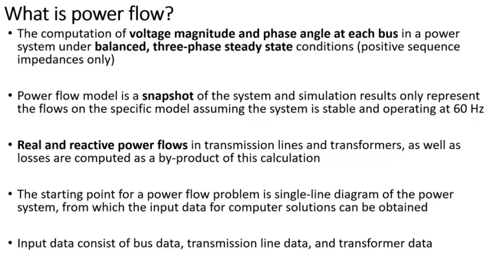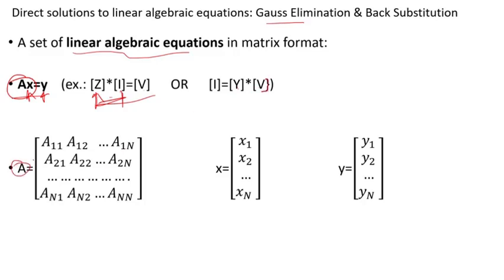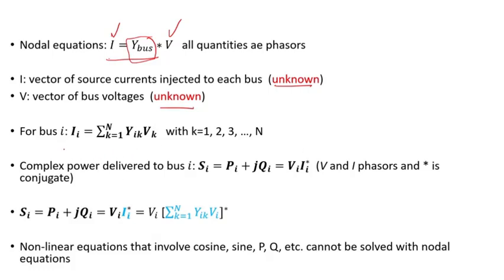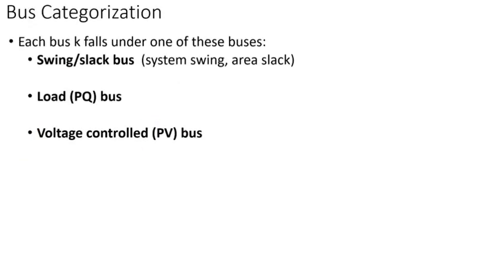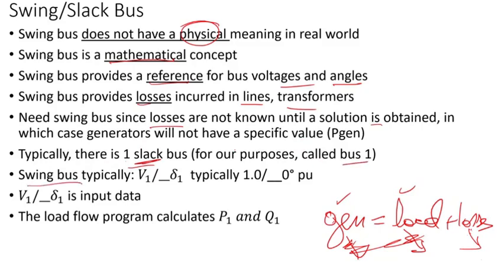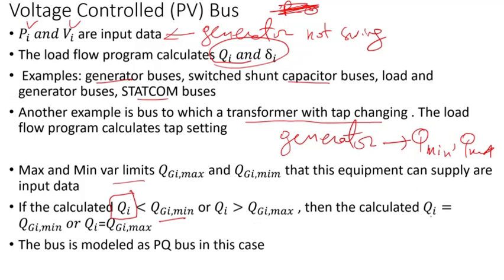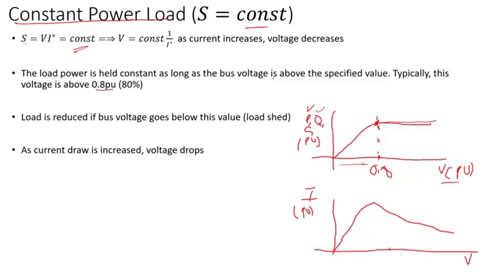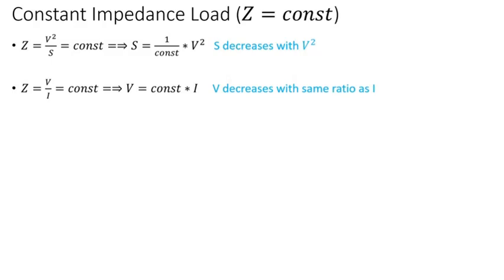Steady State Power or Load Flow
Steady State Power or Load Flow | Important Basic Concepts such as Constant Power

Load flow is a critical simulation in modern power systems. The load flow computes the voltage and angles at all buses. Real and reactive power are also calculated as a byproduct of this simulation. Losses are computed for each line and transformer as well. A system model has to have at least one swing bus which is a reference for voltage and angle. The swing bus also compensates for any losses. The swing bus does not have any physical meaning in the real world. It is a pure mathematical concept.